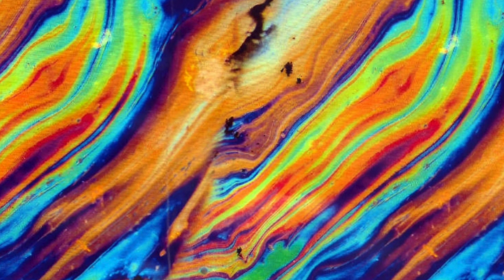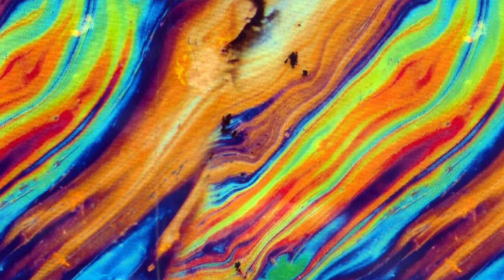Episode 12: "LIVING LIGHT " featuring Denis Smith from Adelaide, AU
In this episode we talk about spreading the magic of love and light, the importance of community and meditation, and the wonder of creativity that happens in water.